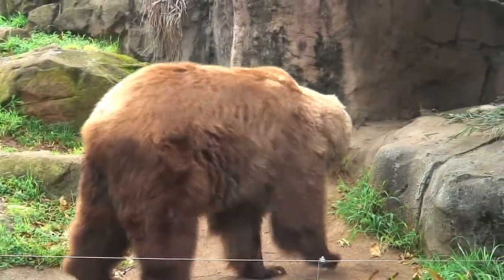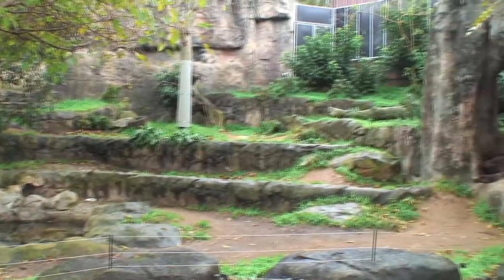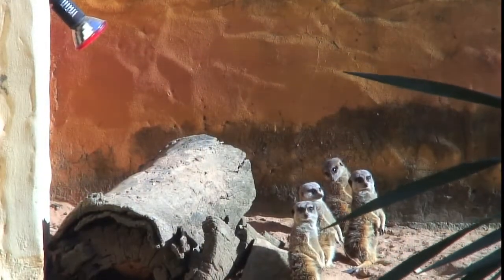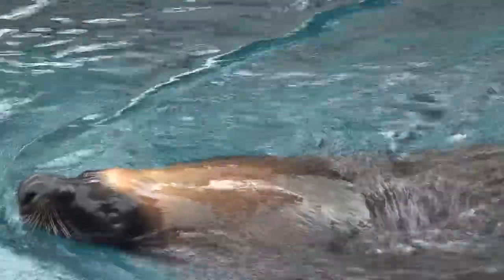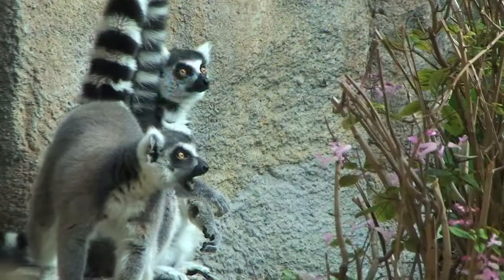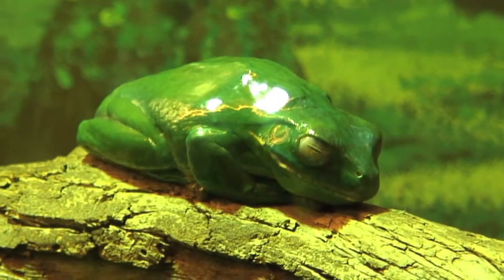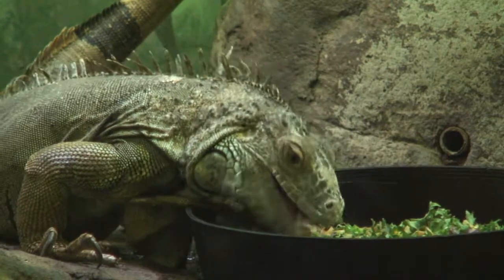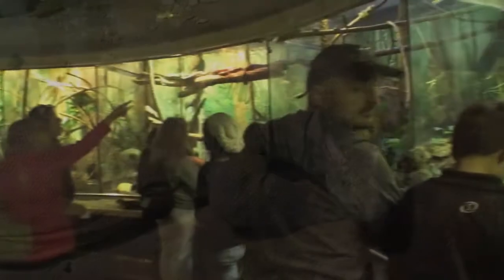Cold Weather at Taronga